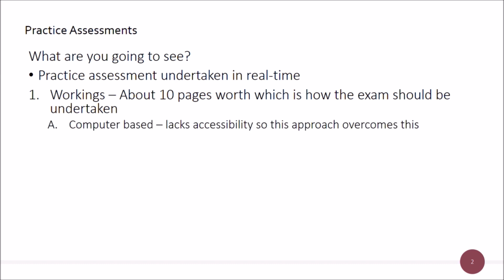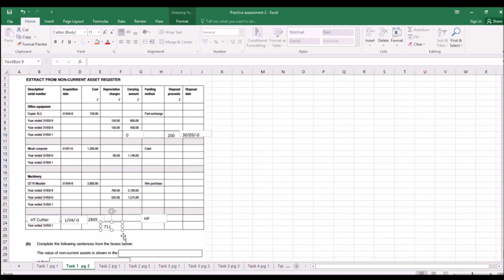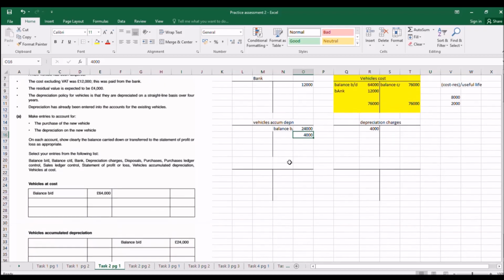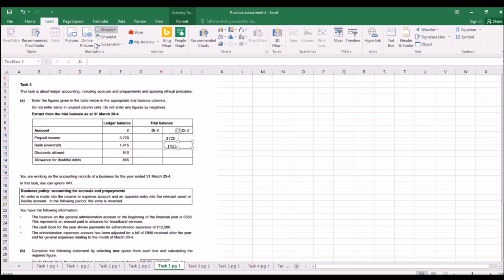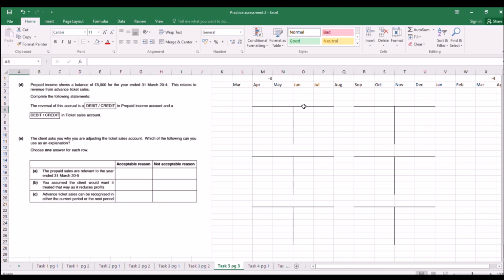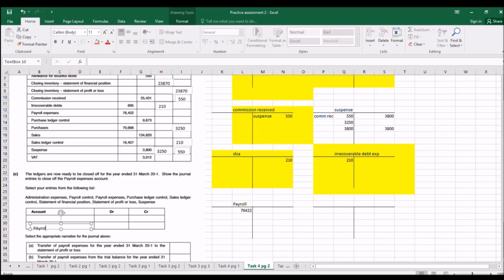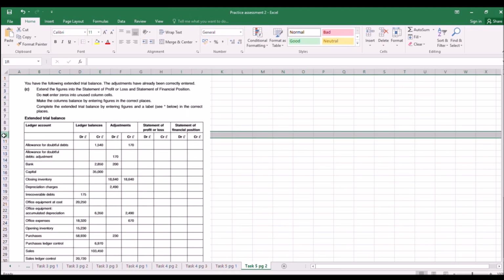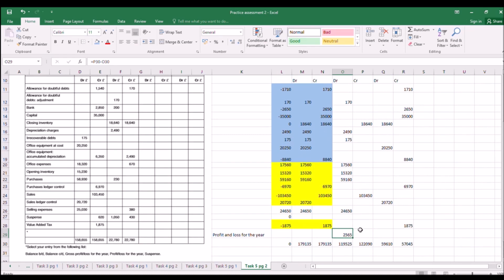AAT Level 3 Advanced Bookkeeping Osborne Practice Assessment 2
This video is a worked example of an AAT level 3 Advanced Bookkeeping practice assessment.  It is the Osborne Practice assessment from their tutor zone.